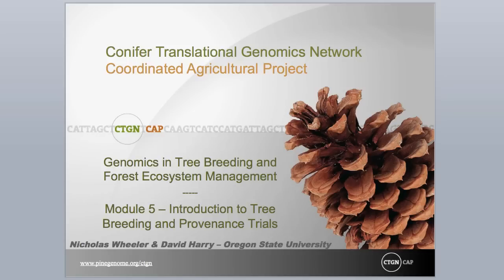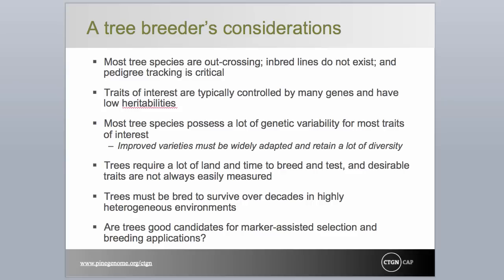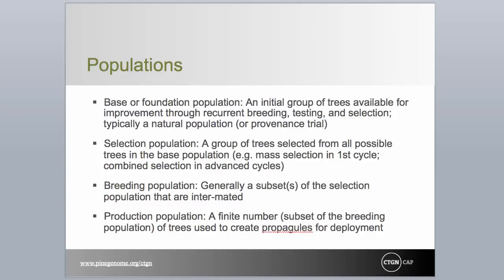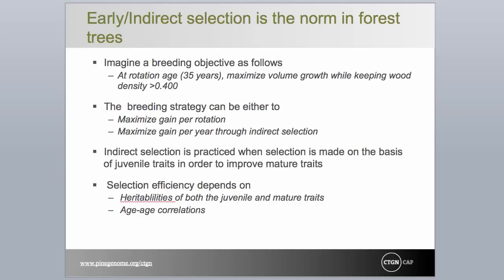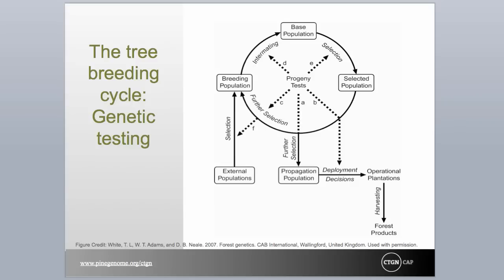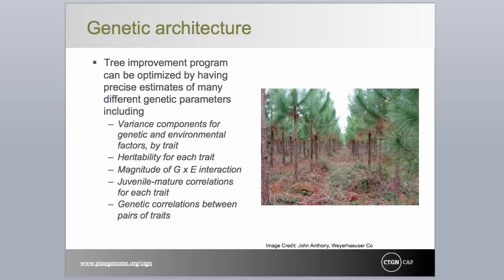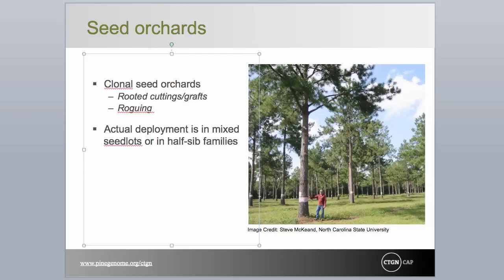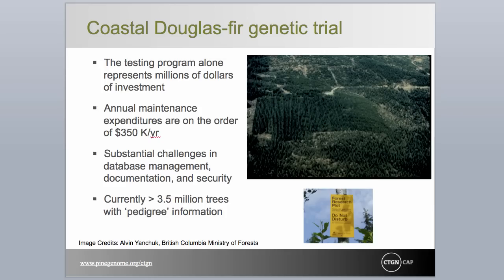Module 5: Introduction to Tree Breeding and Provenance Trials - CTGN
This is the fifth module in a series of 16 developed by the Conifer Translational Genomics Network (CTGN). This foundation module introduces tree breeding and provenance trials.